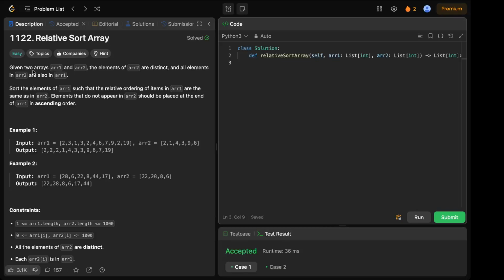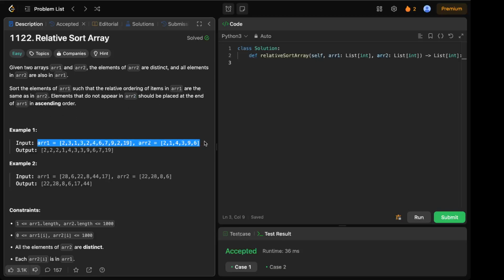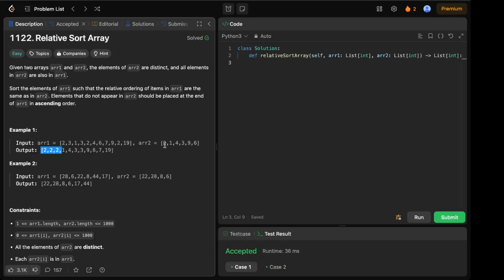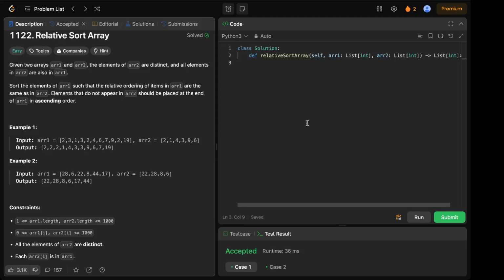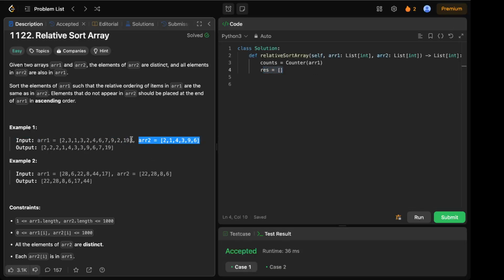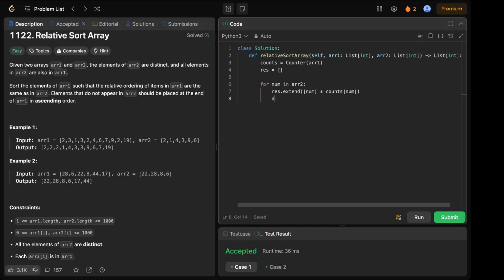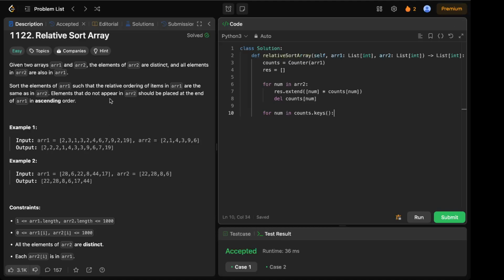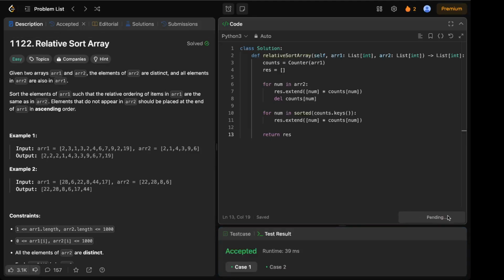Leetcode 1122 Relative Sort Array (Easy)